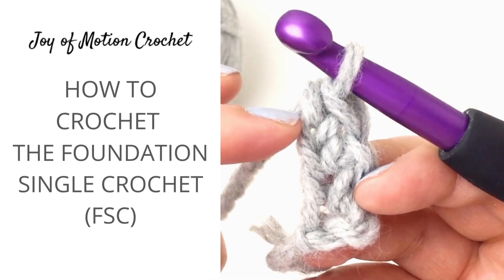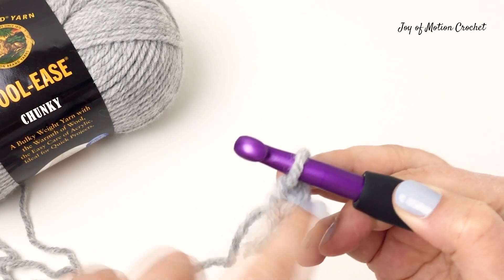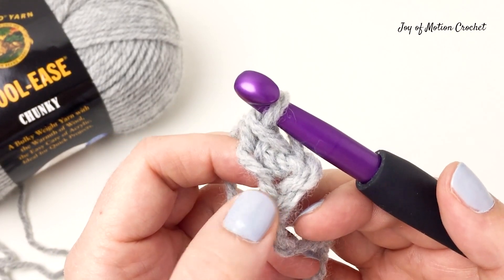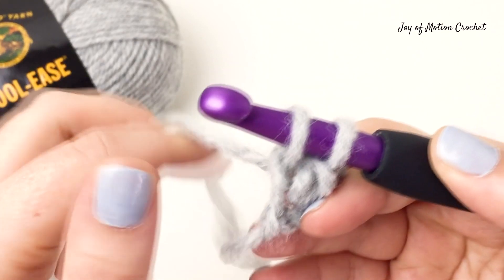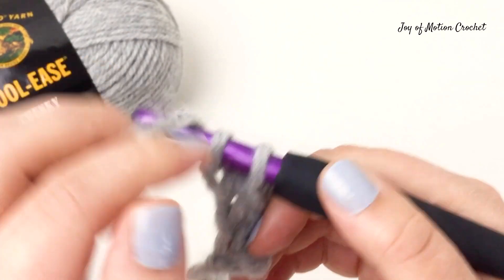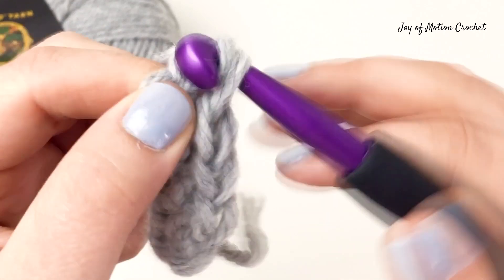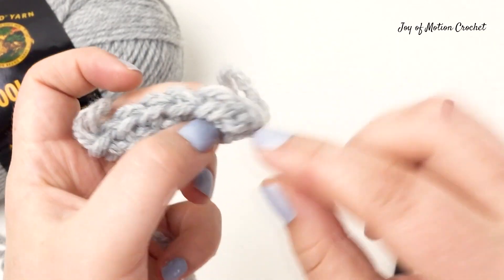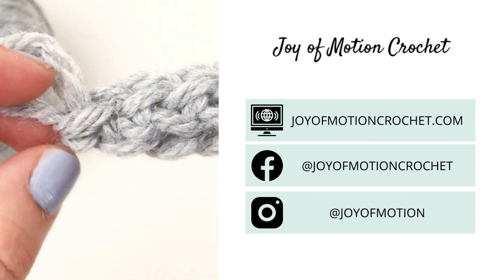Learn The Foundation Single Crochet Stitch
Learn to crochet the Foudnation Single Crochet in this easy to follow video tutorial.